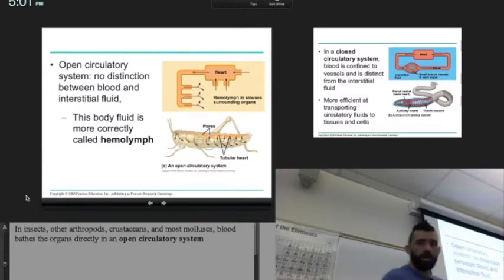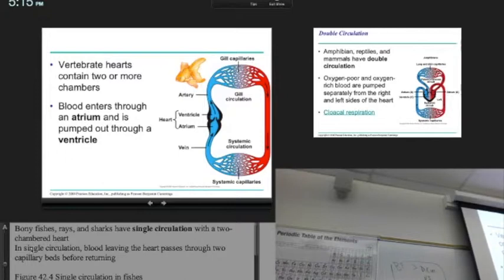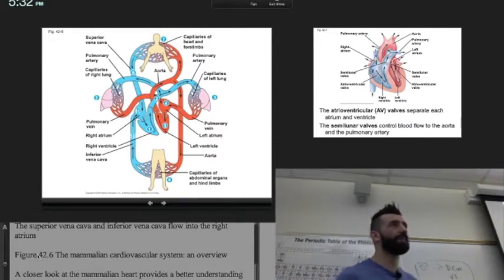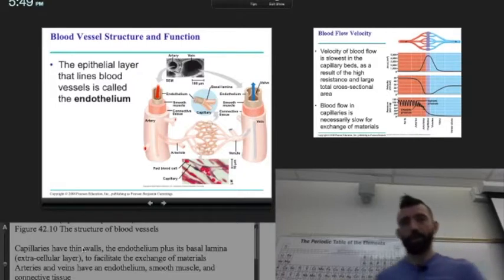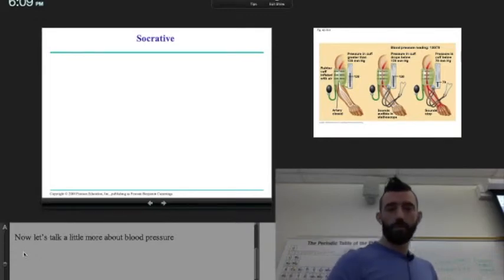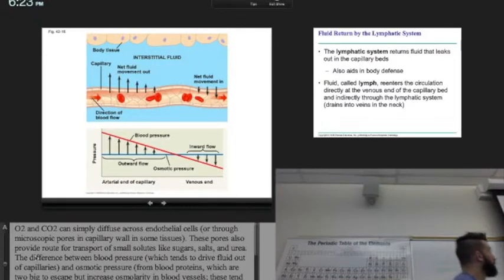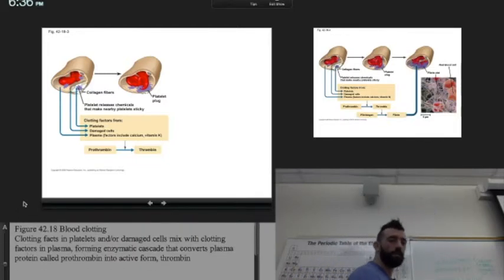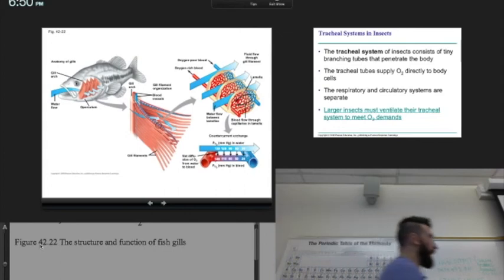PCC Biology 213 Chapter 42 Live Part 2